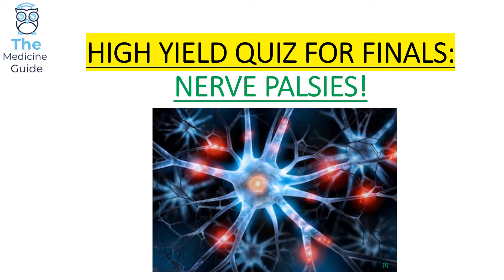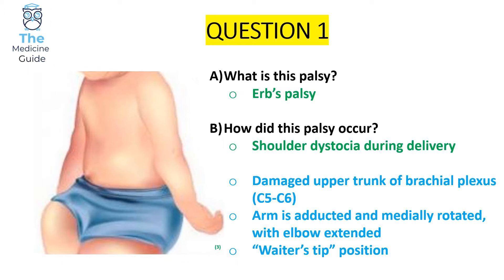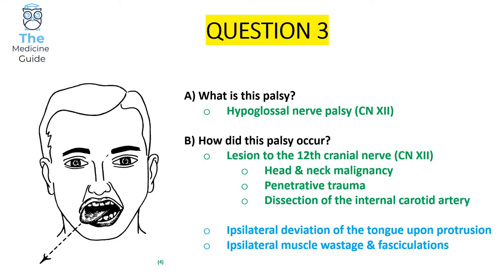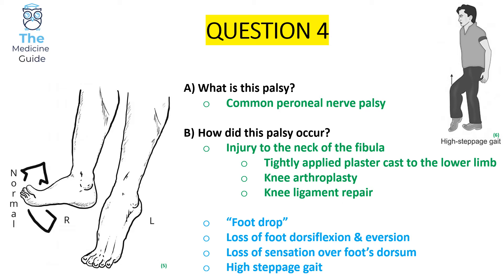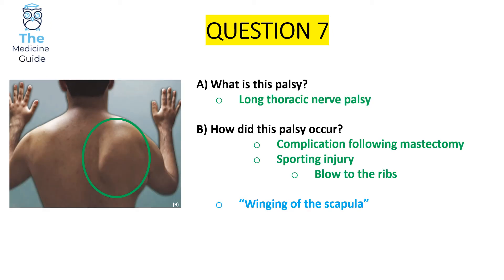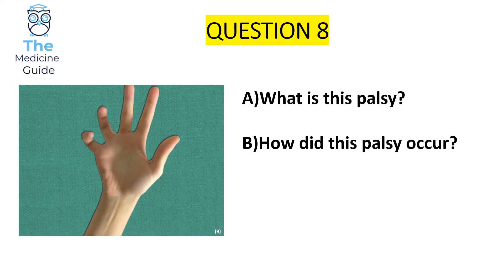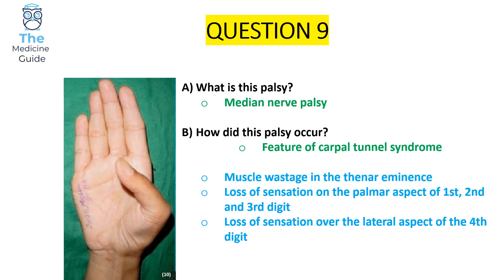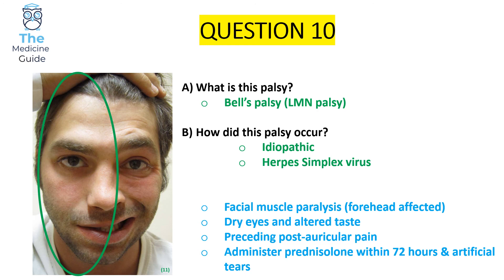HIGH YIELD QUIZ FOR FINALS: NERVE PALSIES!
Quiz on high yield nerve palsies for finals!